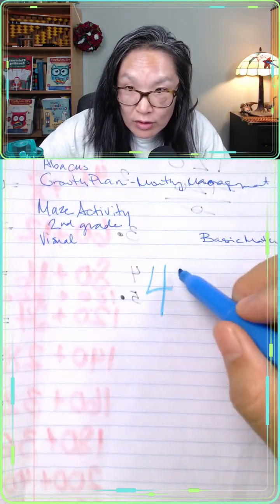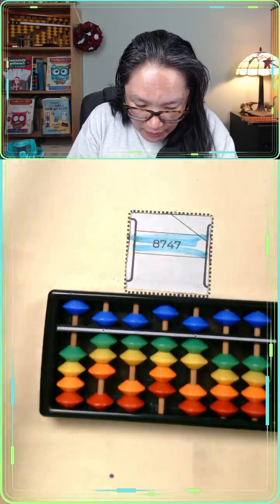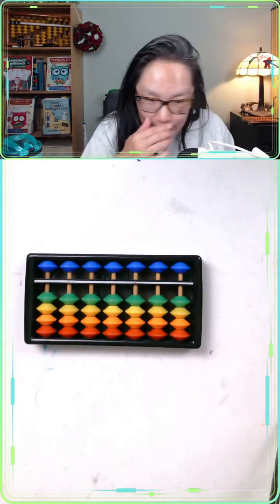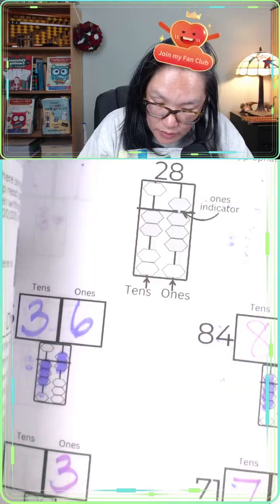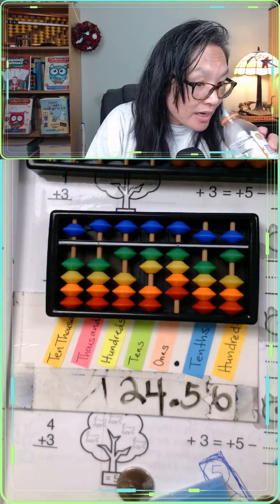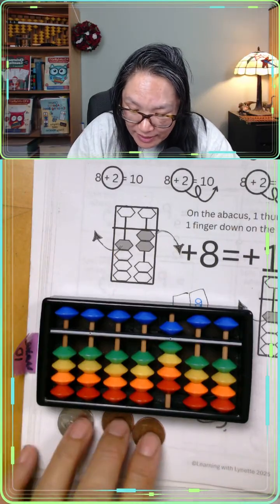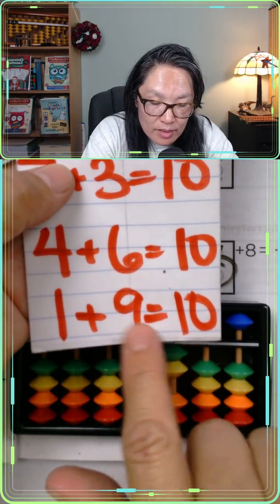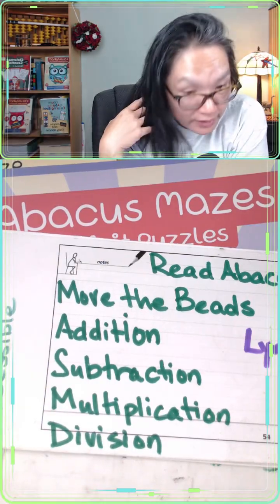Live Stream Learn Abacus-20250721